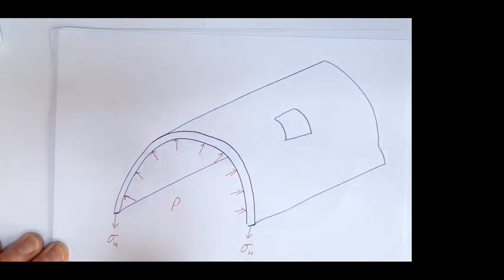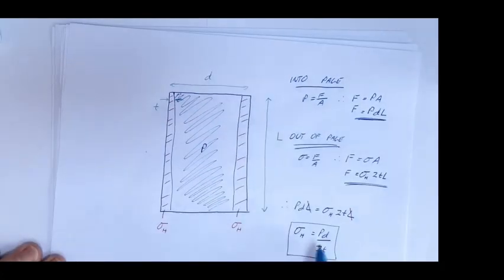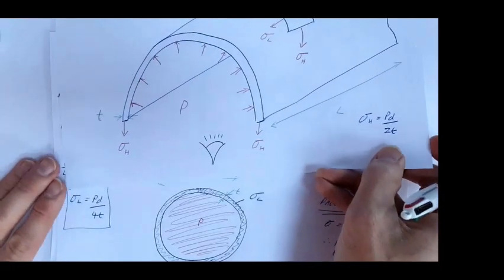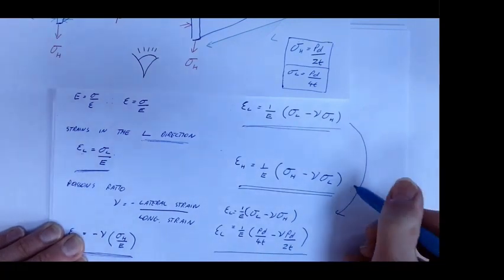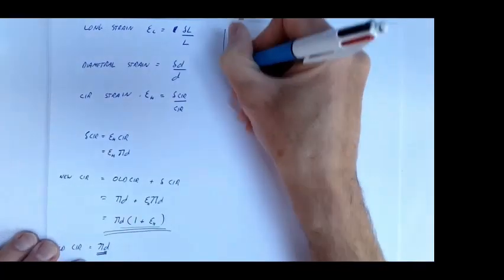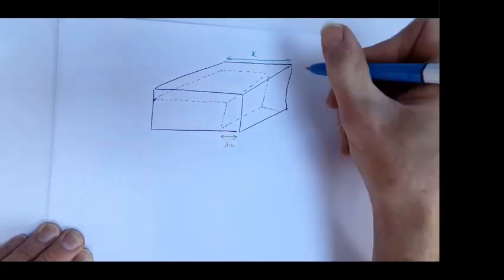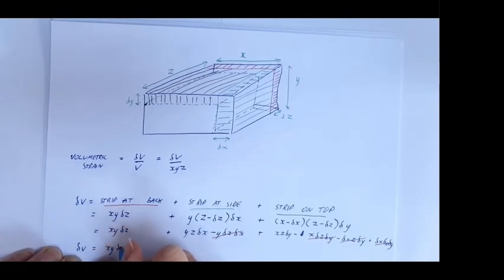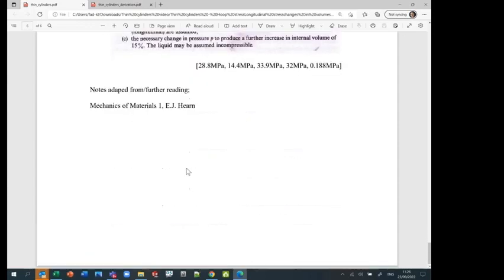Thin Cylinders With Kelvin Lake (Stress video 10)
This video explains the stresses that are set up in a thin cylinder when it is pressurised (Hoop stress & Longitudinal stress) and then goes on to discuss changes in volume due to this pressure.